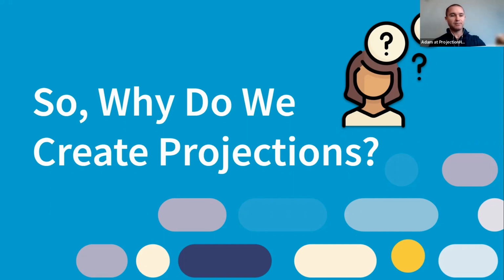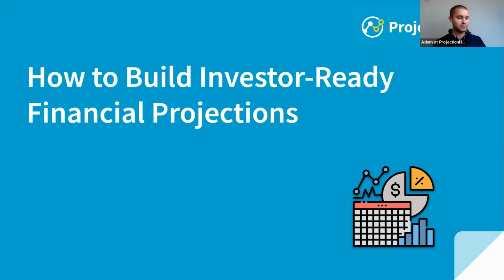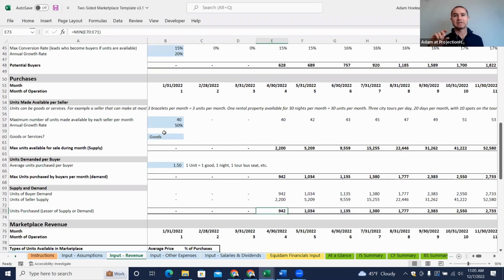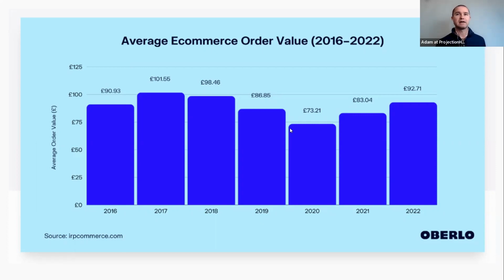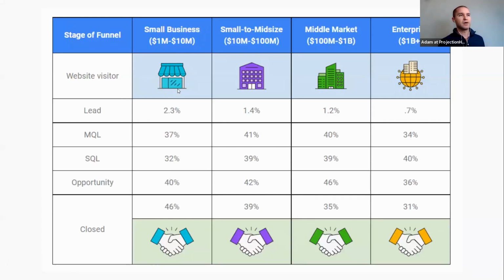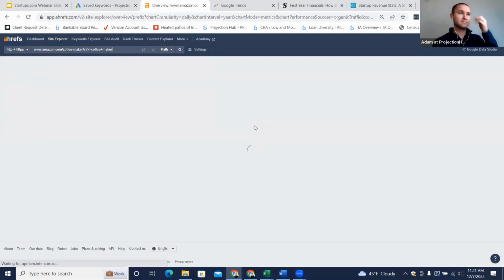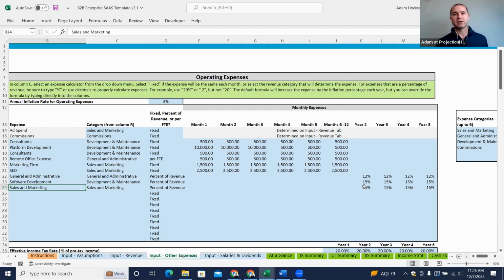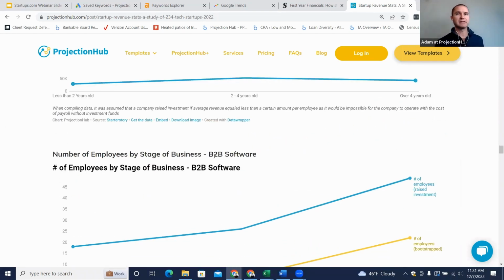Guide to Create Financial Projections for a Tech Business (Free Course)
In this video, Adam teaches a free webinar course going over the fundamentals of creating financial projections for tech-based businesses. Follow along to understand why projections are important, how to perform meaningful research, and how to actually build projections.

0:00 Introduction to ProjectionHub
2:33 Why are Projections Important?
4:22 What Investors/Lenders want to See in Your Projections
4:52 How to Build a Set of Financial Projections
6:35 2 Approaches to Creating Projections
9:45 How to Calculate Customer Acquisition
15:30 How to do Projections Assumption Research
30:20 How to Plan Operating Expenses
32:50 How to make sure your projections are realistic